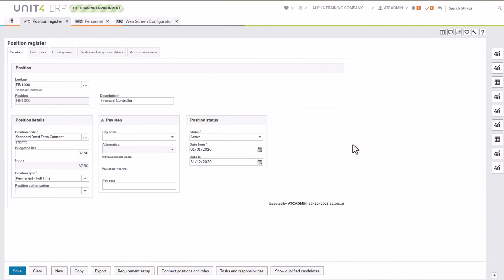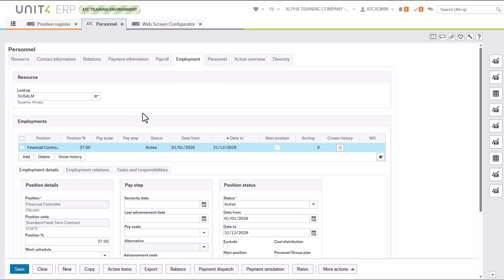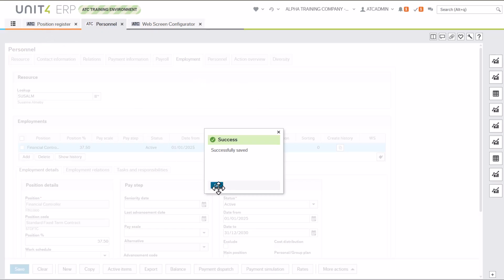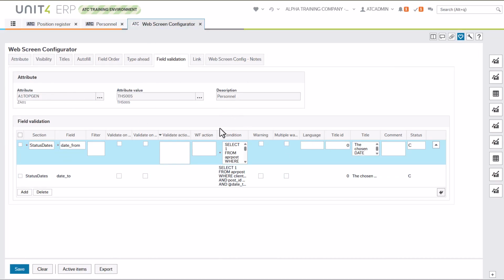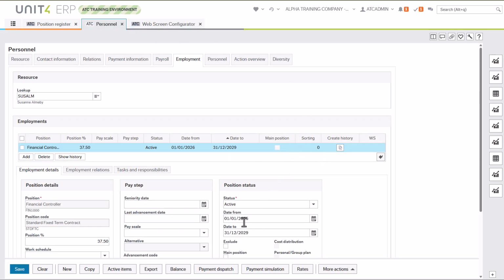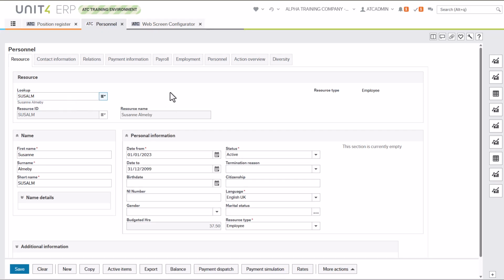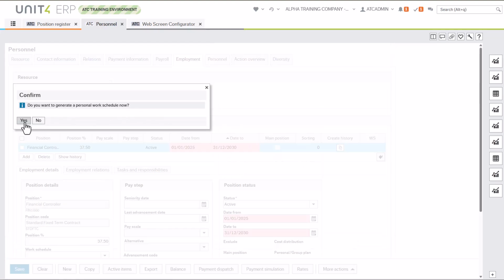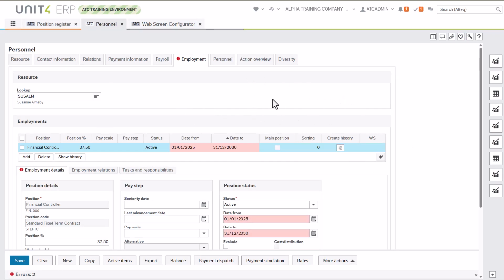WSC - USE CASE 2 - PERSONNEL MF - EMPLOYMENT DATE VALIDATION (FULL VERSION)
Personnel screen changes...

Problem:  The dates for assigned positions (in the Employment tab) can be changed to outside the range set in the Position Register.

Solution: Web Screen Configurator! Field Validation set up on the Date from and Date to fields - checks that they are within the range set up in the Position Register for the chosen position. 👍